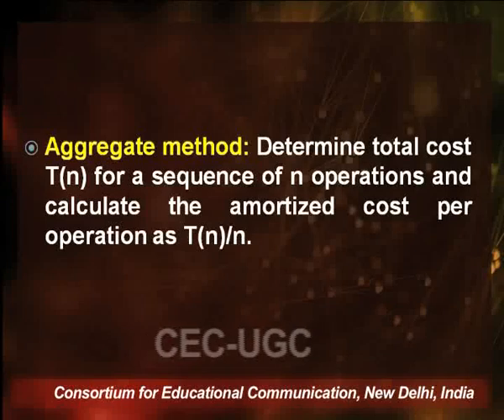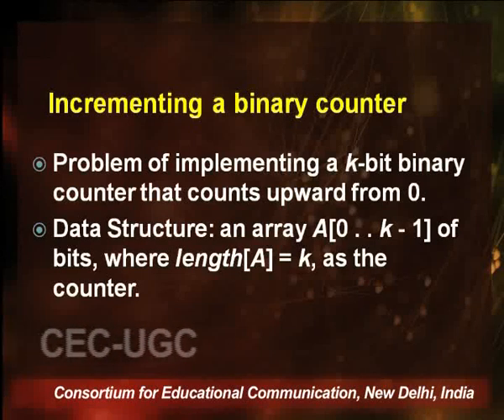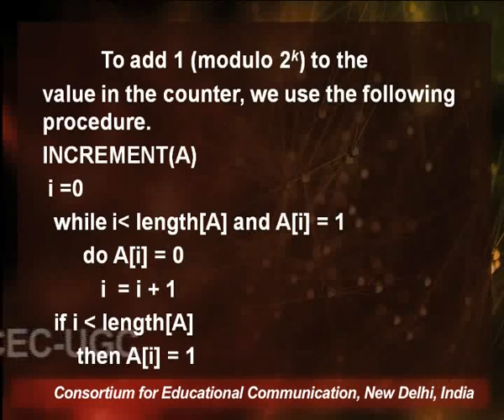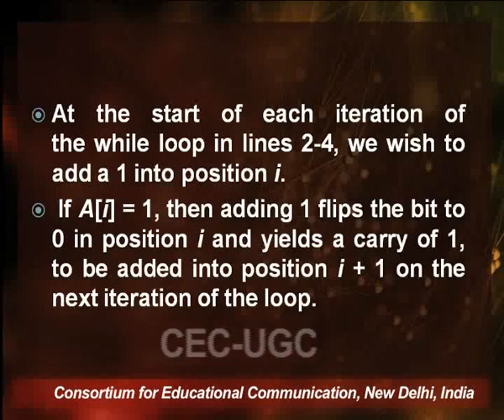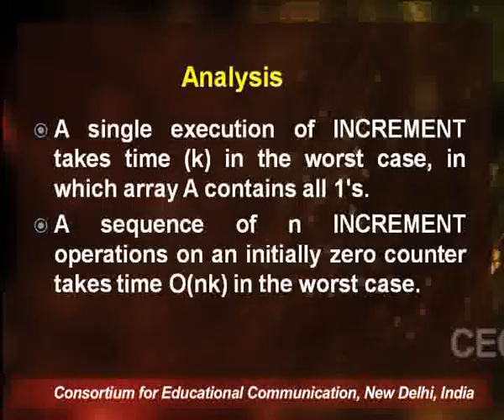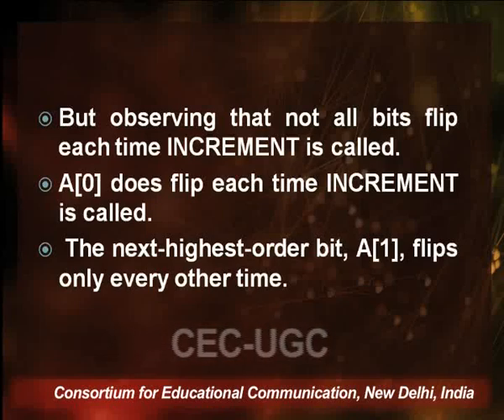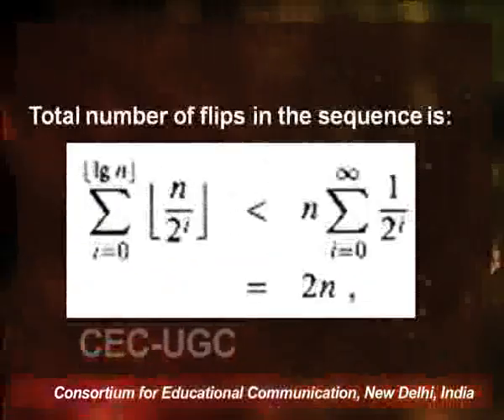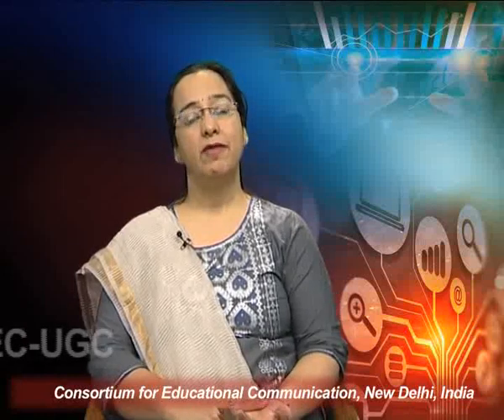Aggregate Method - II (Amortized Analysis)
This Lecture talks about Aggregate Method - II (Amortized Analysis).